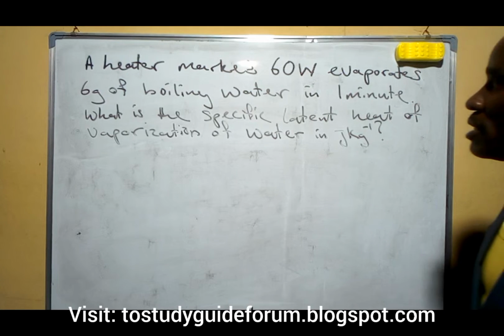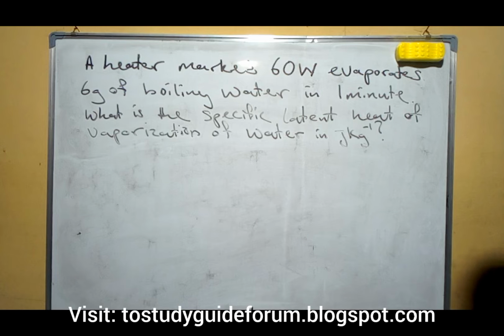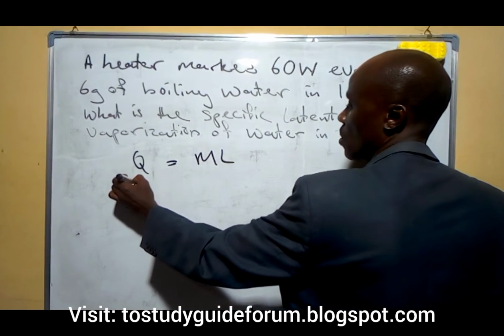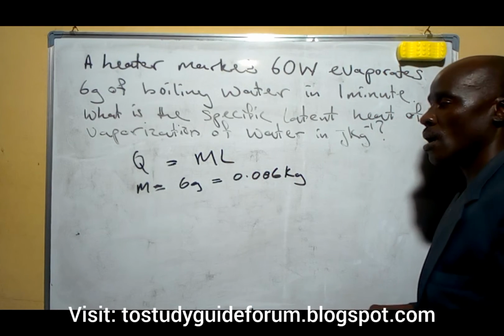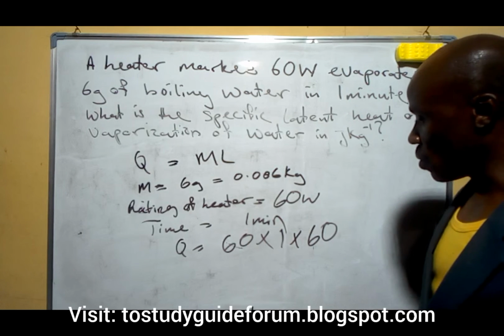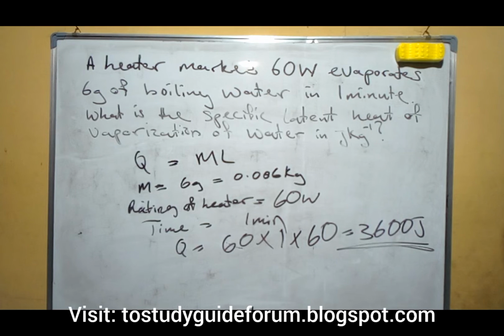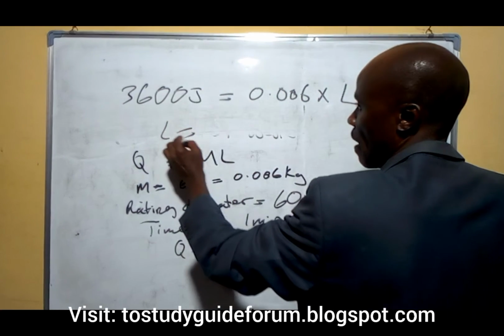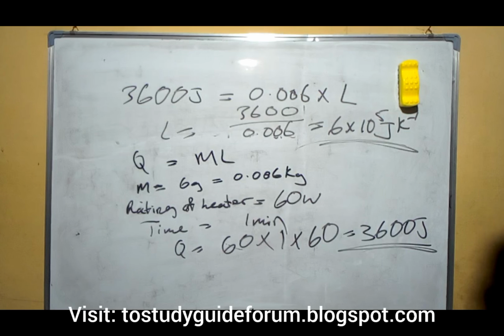How to calculate the latent heat of Vaporization of water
In this tutorial video class, you will learn an easy method of calculating latent heat